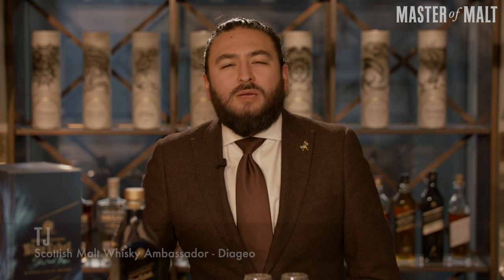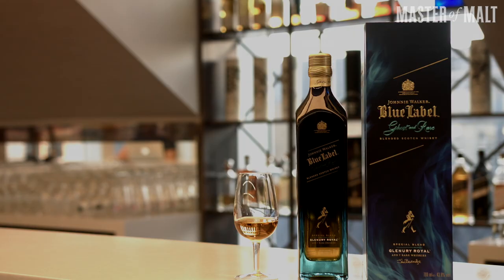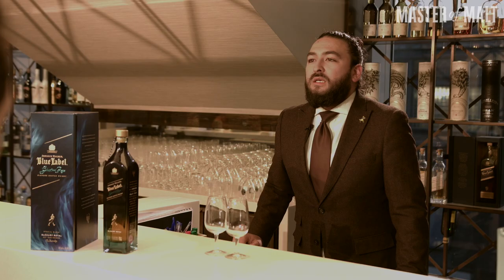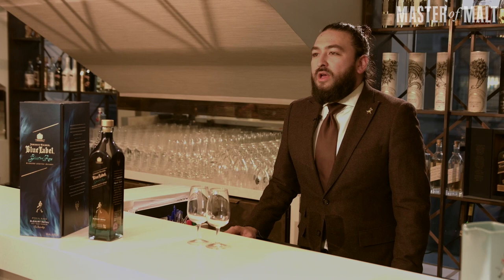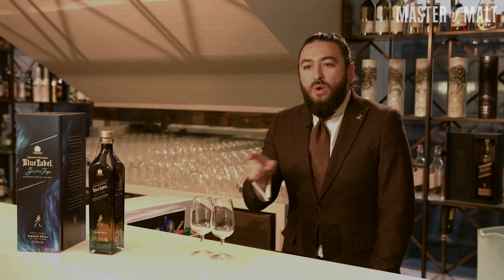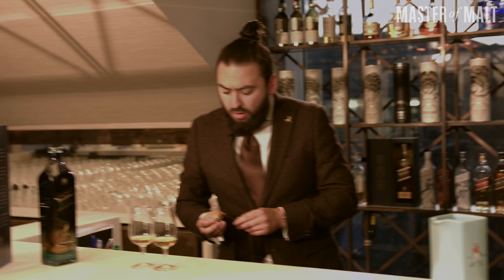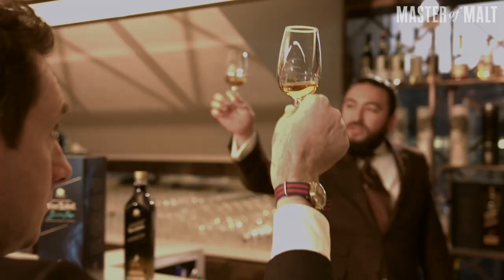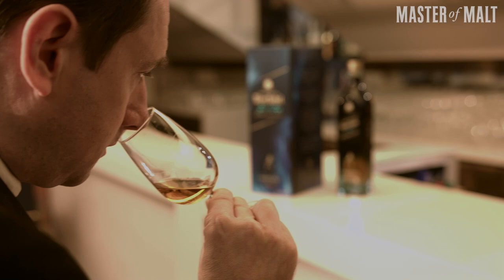We taste Johnnie Walker Blue Label - Ghost & Rare Glenury Royal | Master of Malt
Join us for Johnnie Walker Blue Label, Ghost & Rare series. We taste whisky from the ghost distillery which closed in 1985! Join us as we taste the exceptional third release in Johnnie Walker’s Ghost & Rare series, featuring whisky from Glenury Royal with whisky ambassador TJ Littlejohn.

Key Moments:
0:21 Talking & Tasting Introduction
0:45 Glenury Royal - Third release
1:07 2020 marks 200 years of Johnnie Walker
1:53 Let's pour